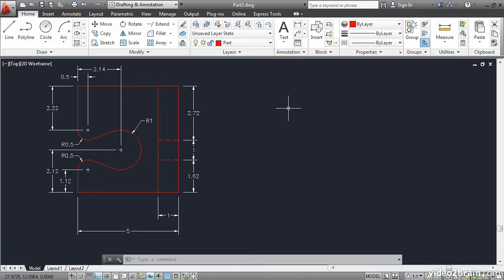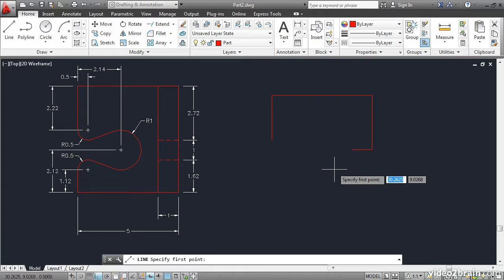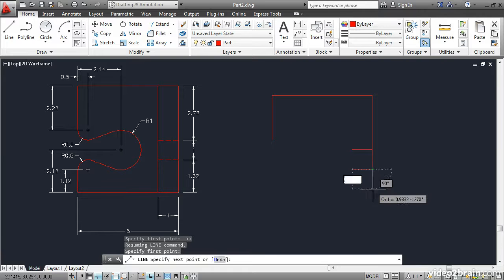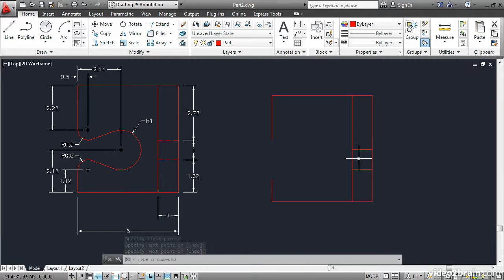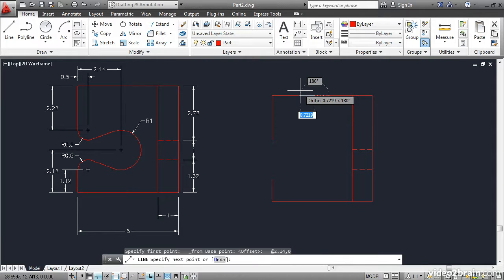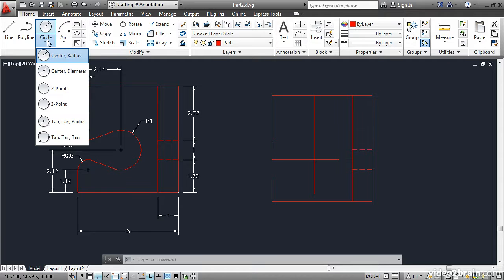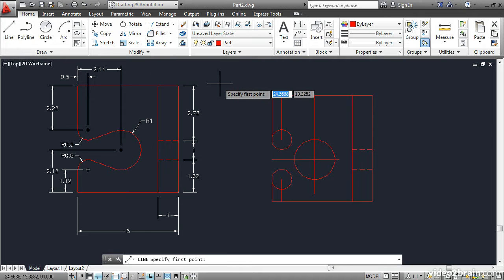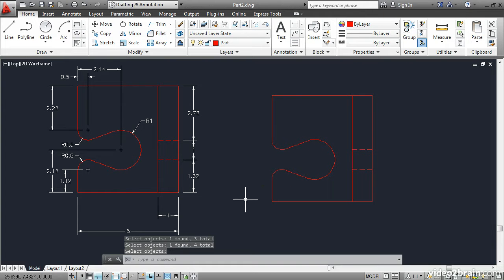18. Using Grid and Snap (AUTOCAD Basic to Advance)